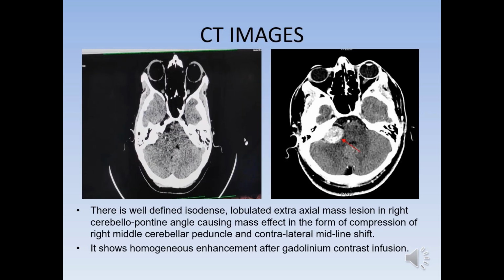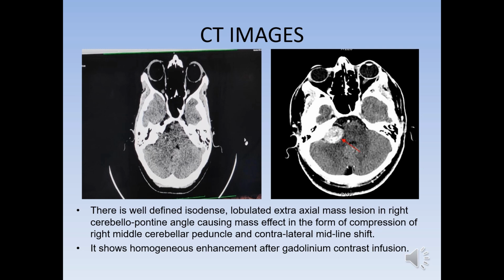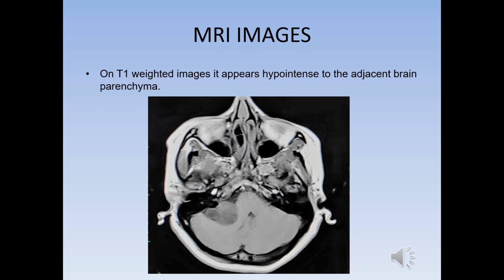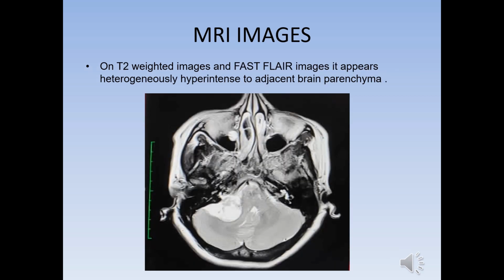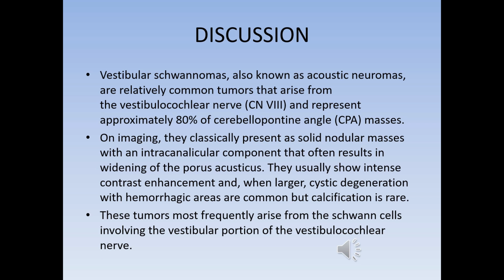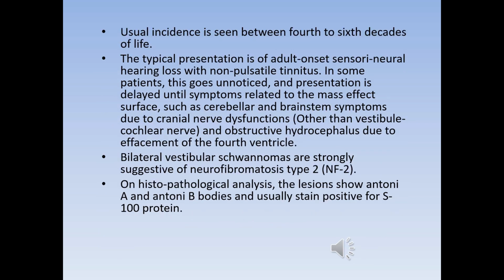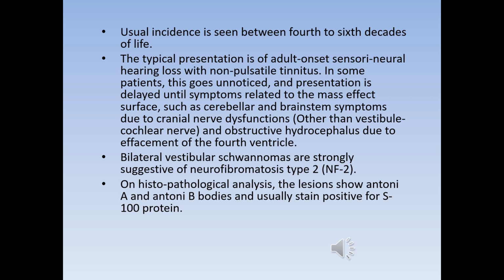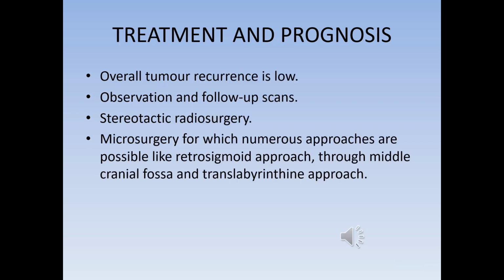Case of the week - acoustic schwannoma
CaseOfTheWeekSeries -27
Presented by Dr Mukti bhavsar
Case Of The Week Series is conducted by residents of department
of radiodiagnosis of C. U. Shah Medical College And Hospital,
Surendranagar, Gujarat, India, under the guidance of our head of
department Dr. NIRMALA CHUDASAMA and our academician Dr.
HARSHAD SHAH